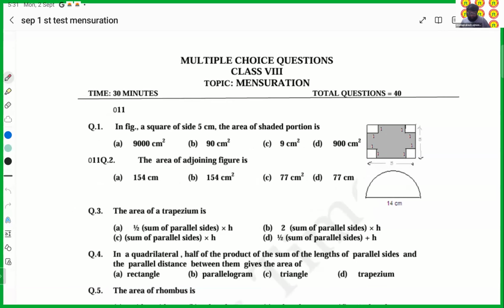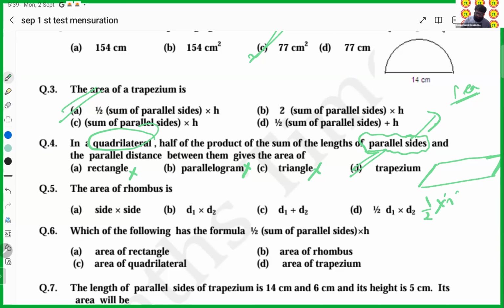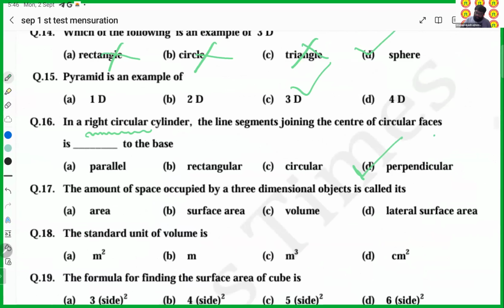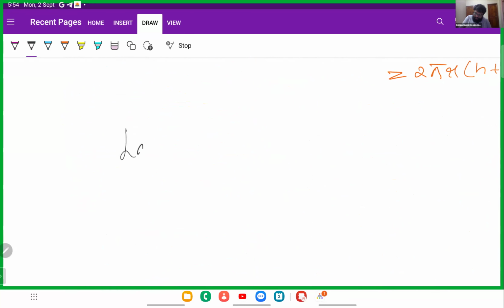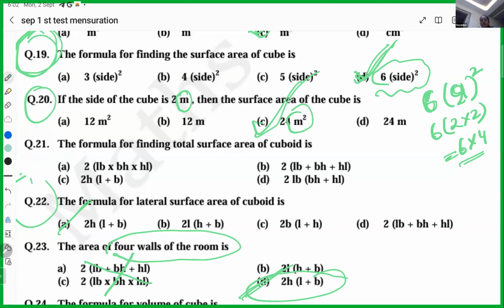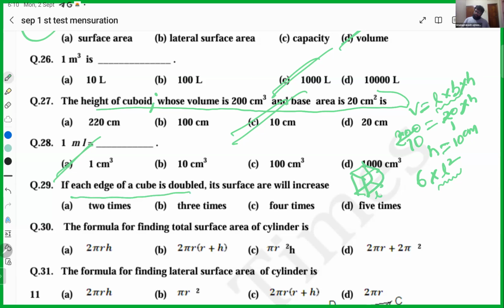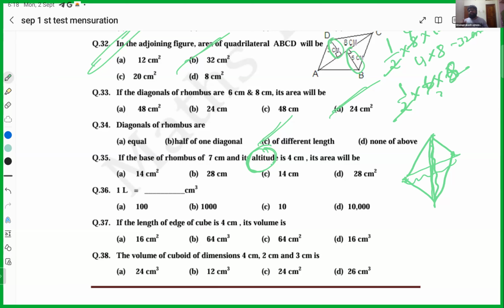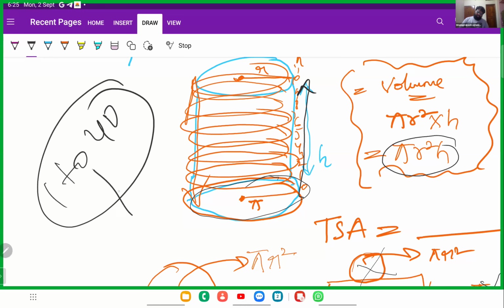Grade 8 Mensuration L4